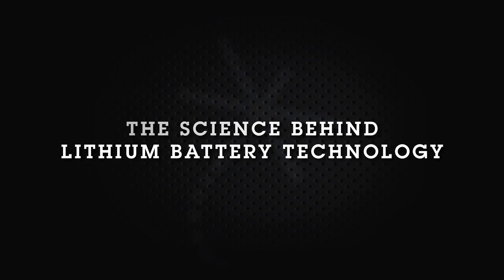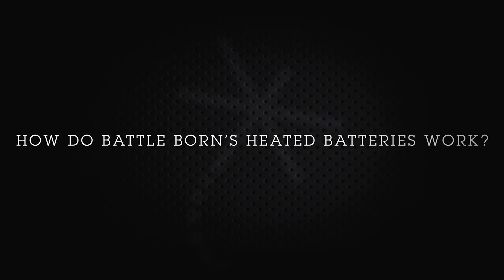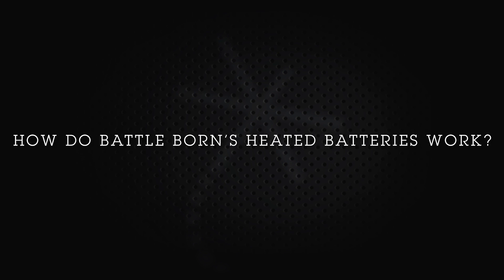How Do Battle Born’s Self-Enabled Heated Batteries Work in Colder Temperatures?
How do Battle Born Batteries Heated Batteries work? This video discusses the science behind Battle Born Batteries’ BMS (Battery Management System) and how it works together with our internal heating function to enable our batteries to operate efficiently in all temperatures. Our engineers discuss the benefits of heated batteries, including longer battery life and increased performance in cold weather.

Learn how Battle Born Batteries are designed to withstand extreme temperatures while providing reliable power when needed.